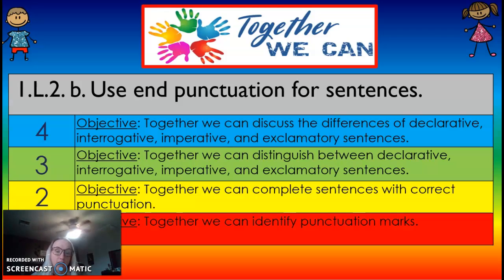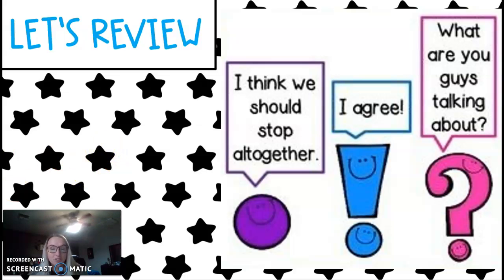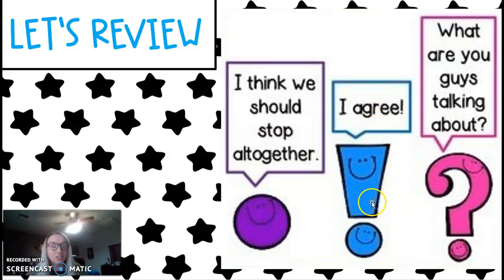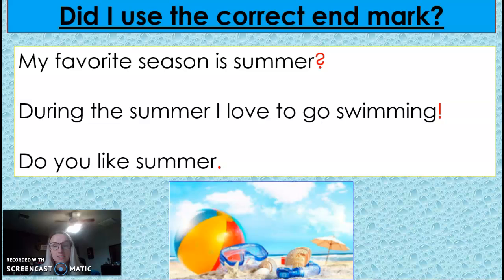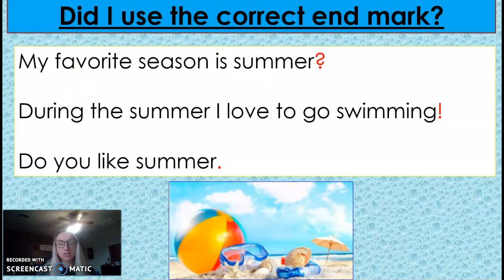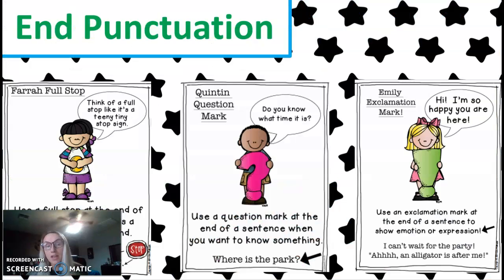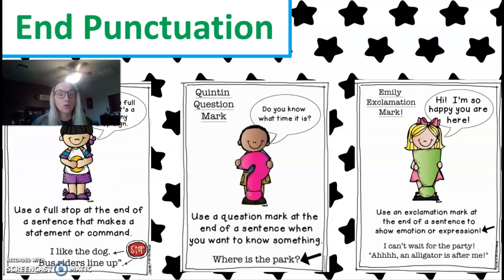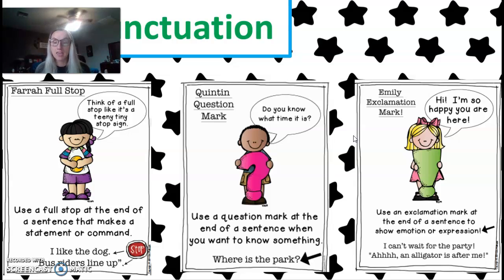1.L.2. b. Use end punctuation